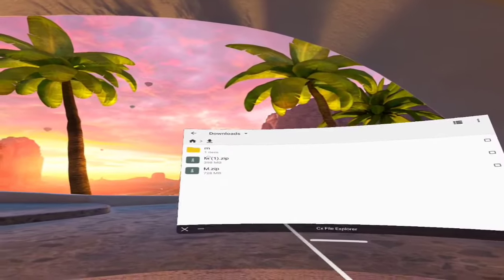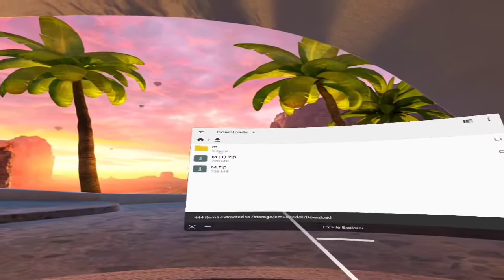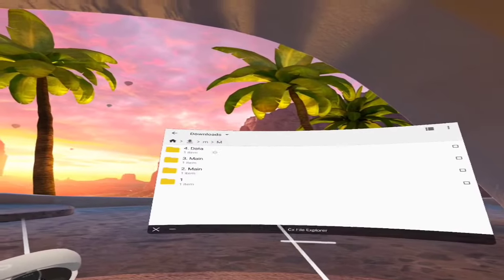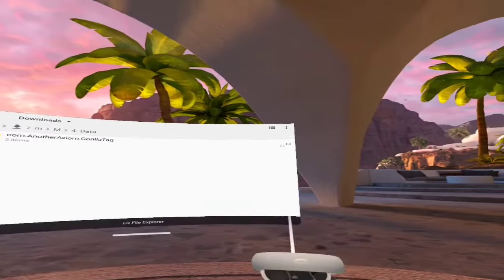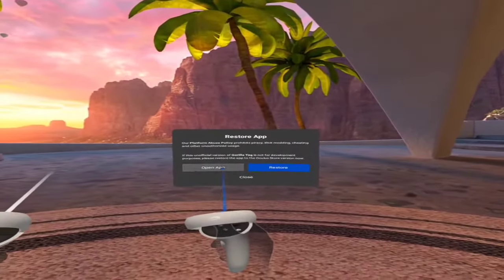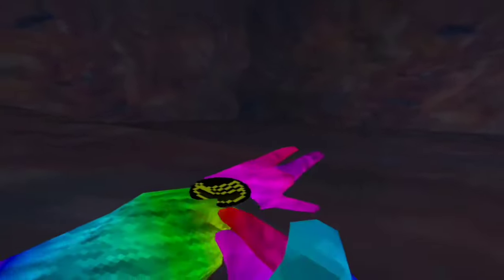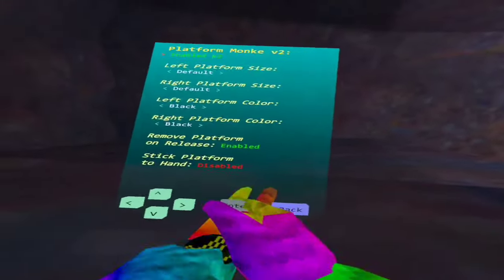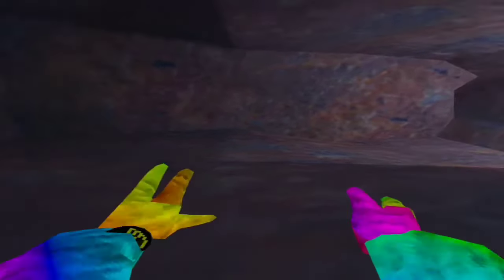How To Get Gorilla Tag Mods On Quest 2!!! (No Pc)